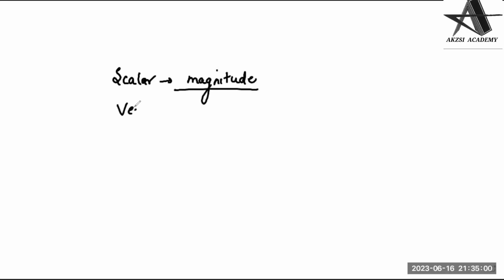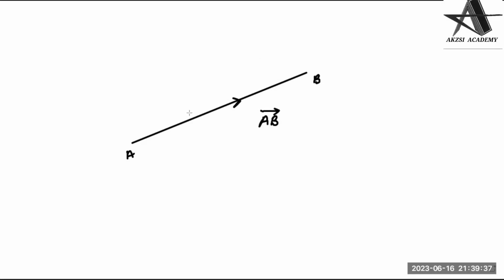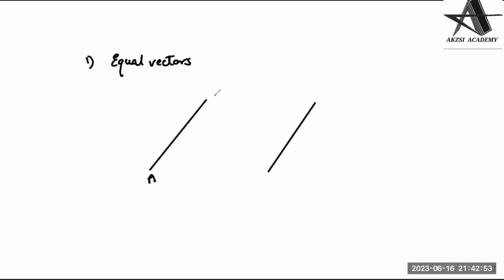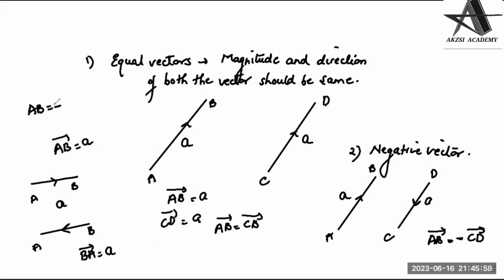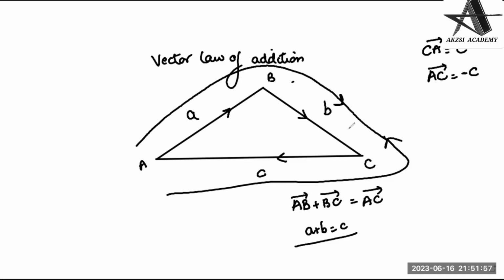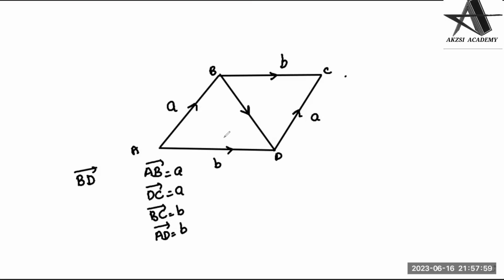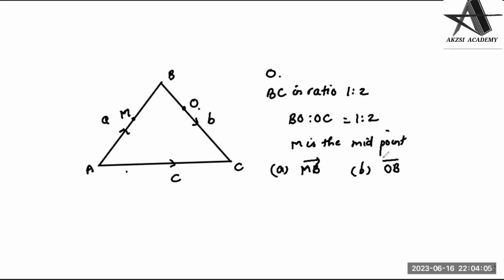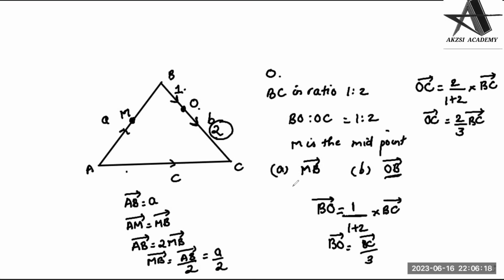GCSE Vectors part 1